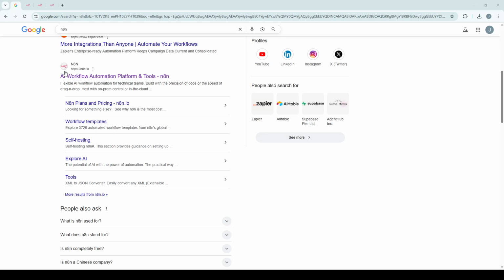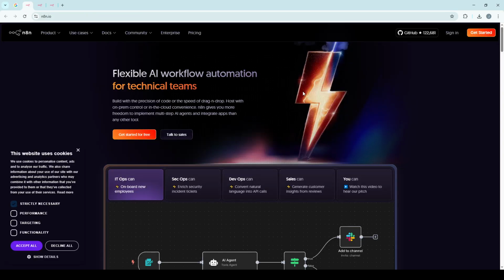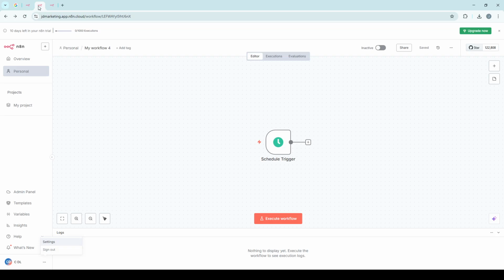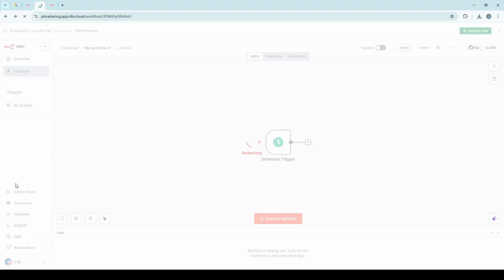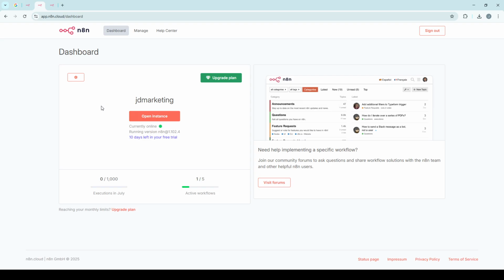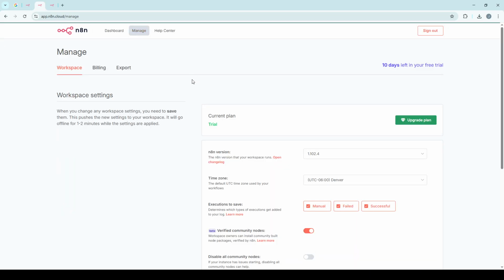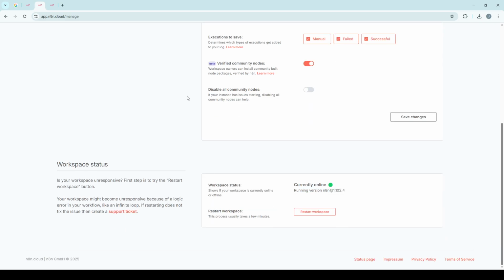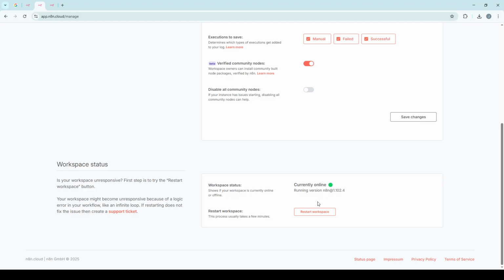How to Restart N8n [2026 Full Guide]